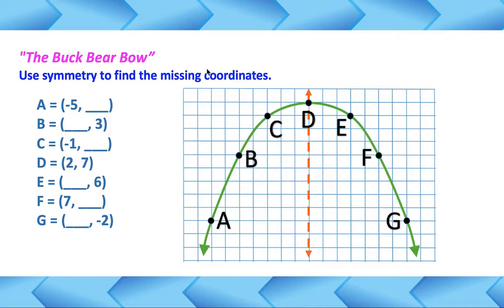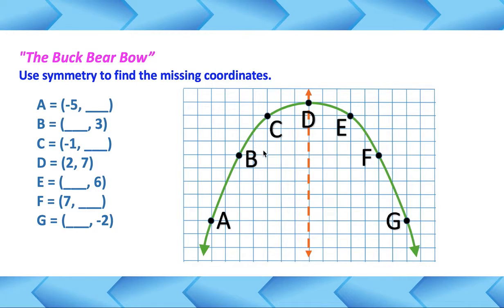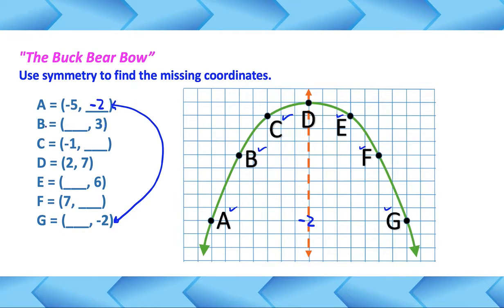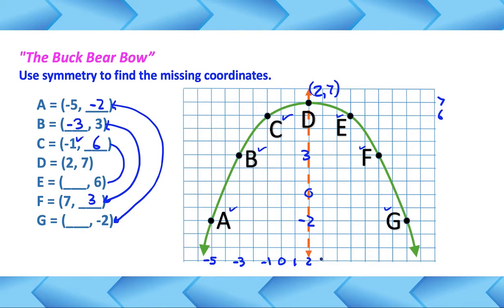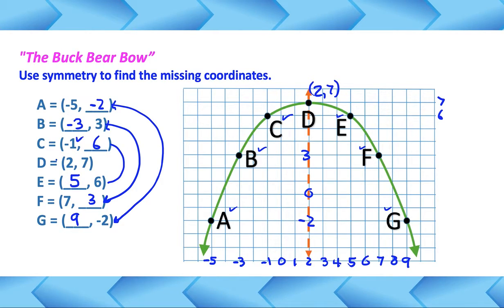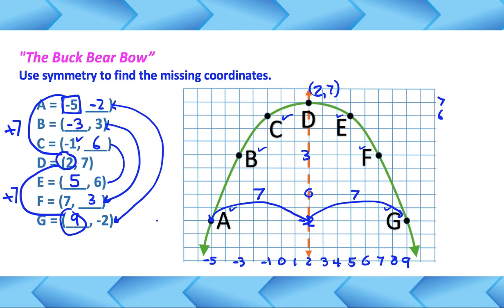9.2, "The Buck Bear Bow"